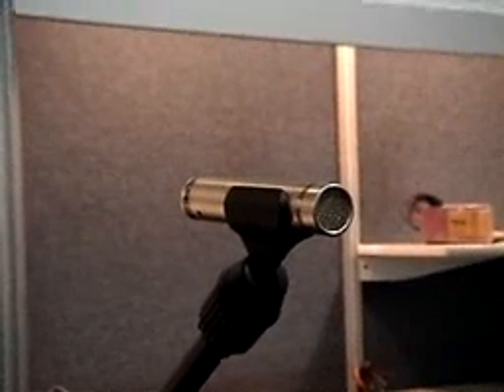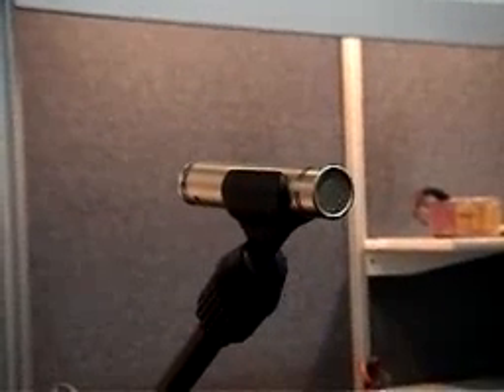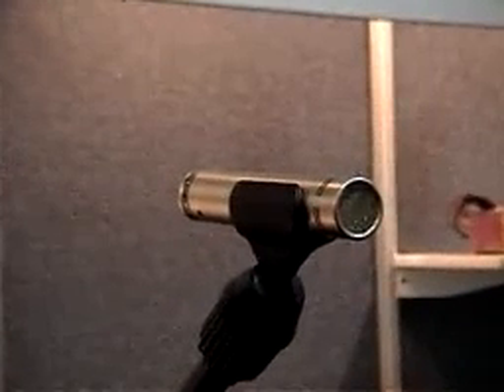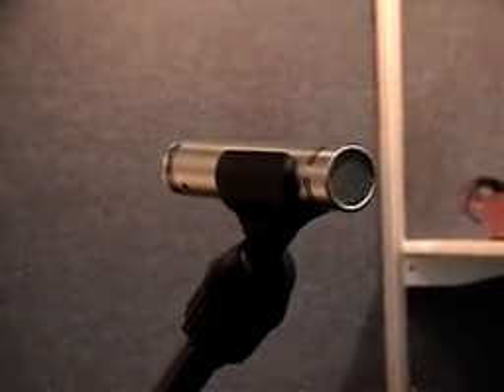Rode NT5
2002 AES Trade Show Product Introduction for the Rode NT5.
Sorry about the quality, but thought it might still be interesting.